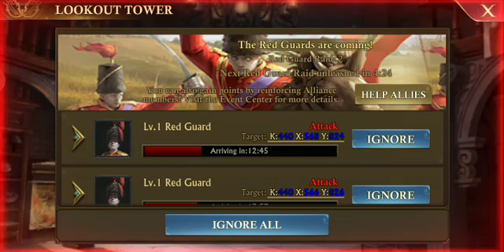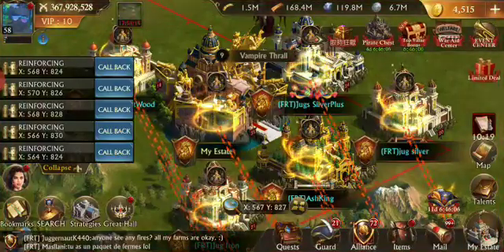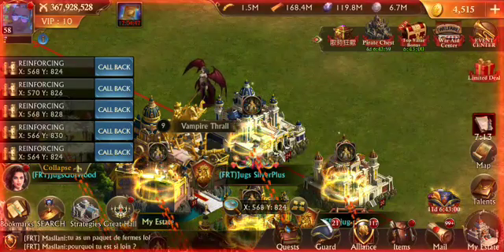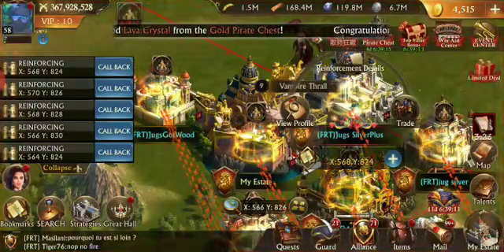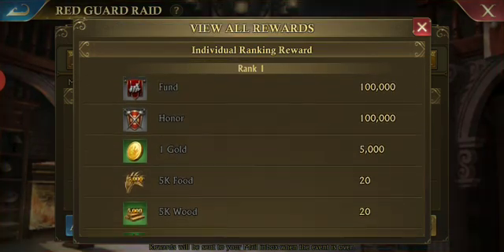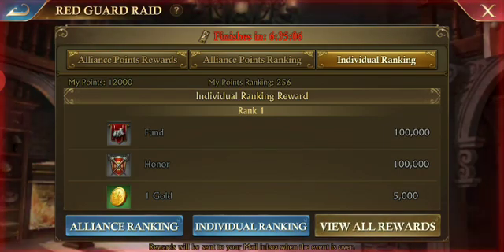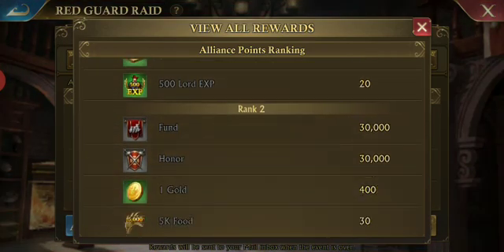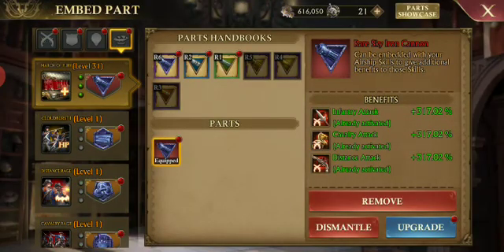Guns of Glory Red Guard Raid How to Get High Score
Red Guard Raid
PVE